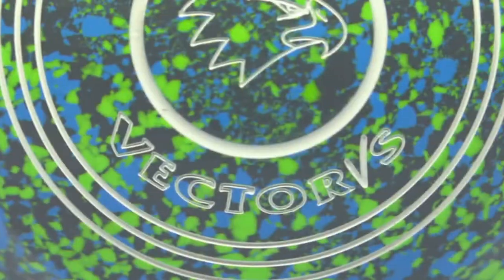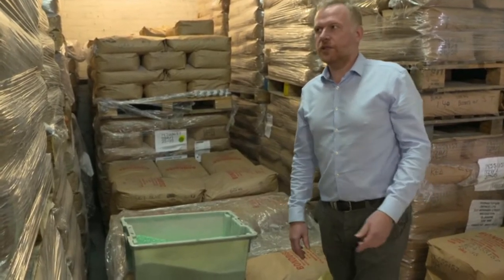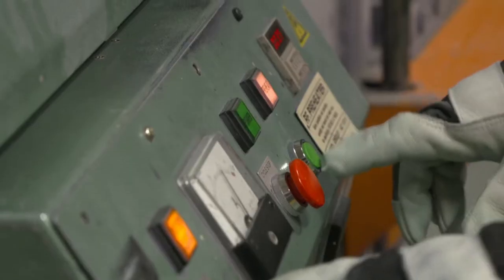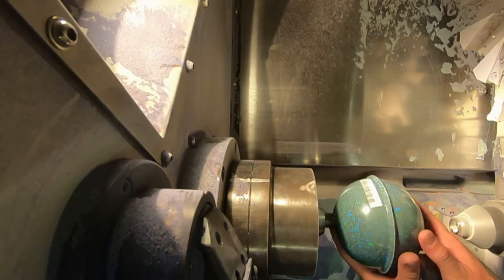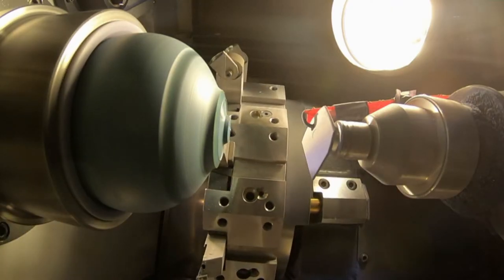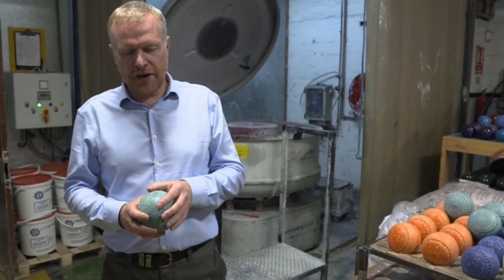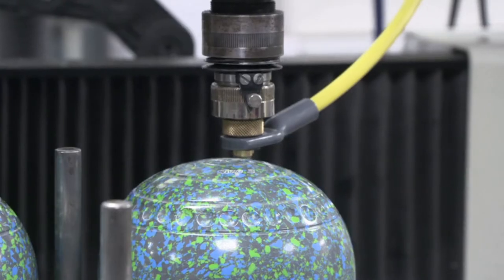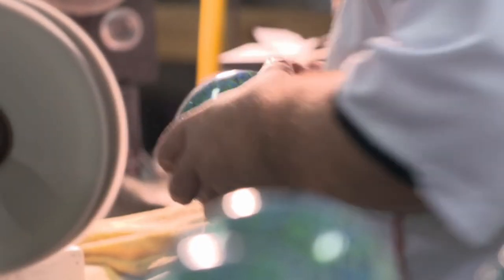Made in Britain Taylor Bowls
We are very privileged to have been chosen to be on the TV series 'Made in Britain'. This show looks into UK based  companies and shows the manufacturing processes of their products.